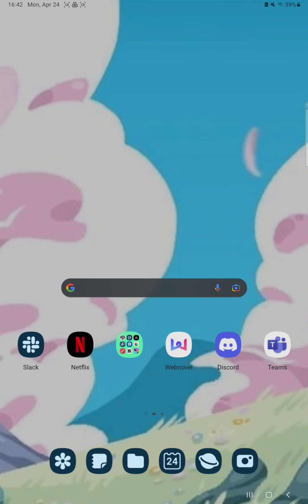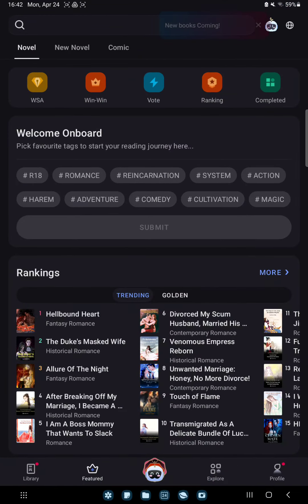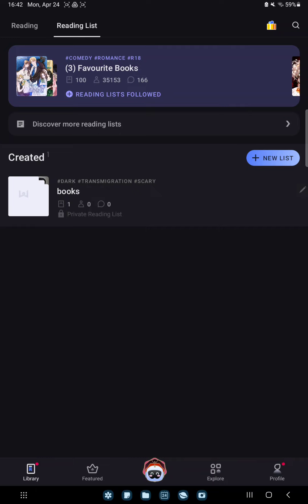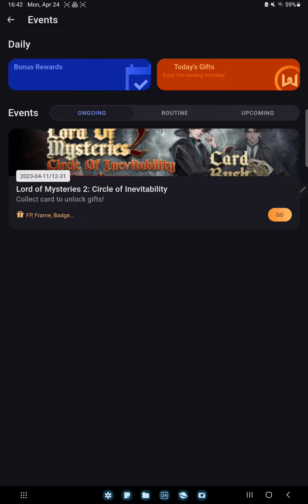How to find events on Webnovel?